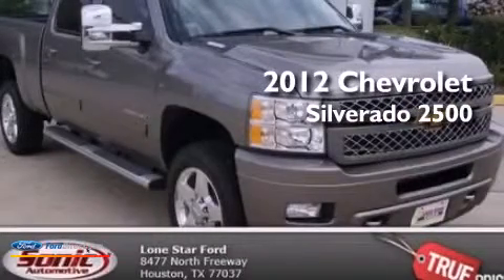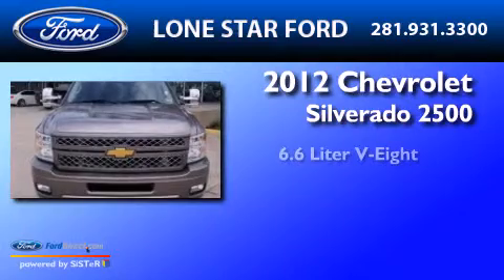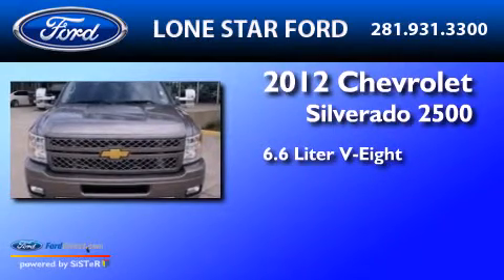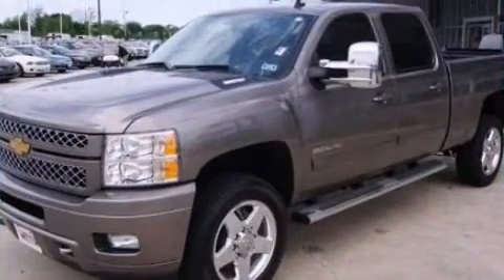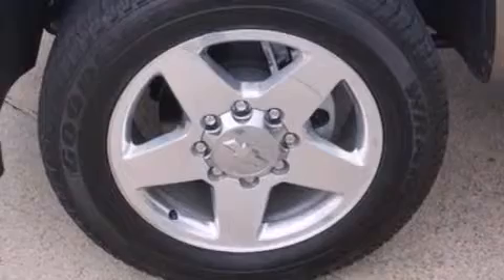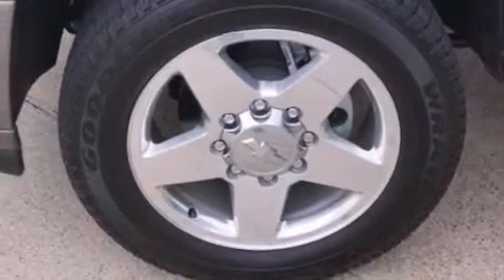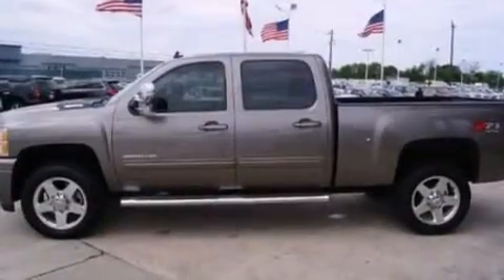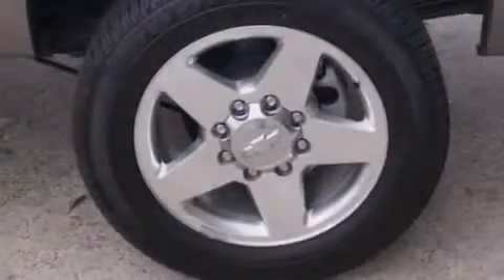Preowned 2012 CHEVROLET SILVERADO 2500HD Houston TX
We have been honored to serve the Houston TX area , we promise that your experience at our dealership will exceed your expectations ! Year : 2012 Make : CHEVROLET Model : SILVERADO 2500HD Engine : 6.6L V8 32V DDI OHV TURBO DIESEL Trans .